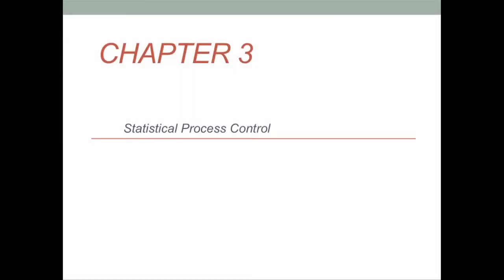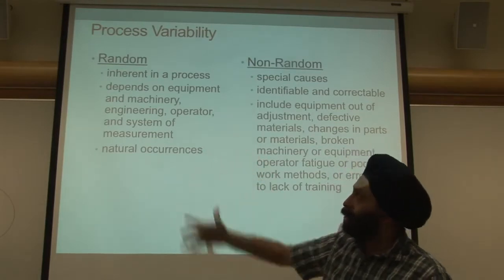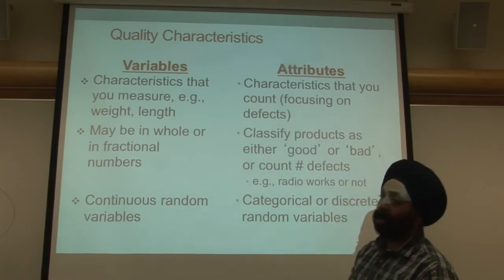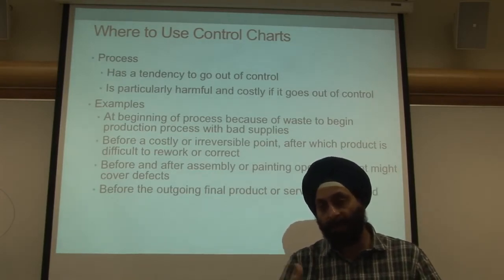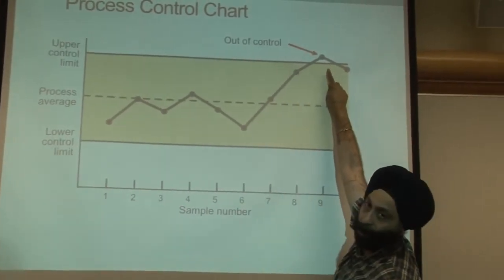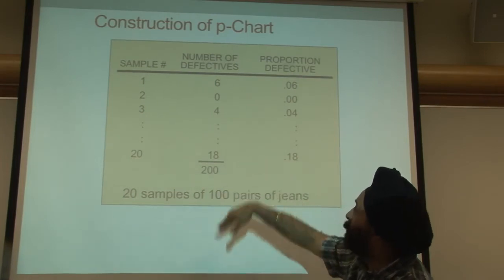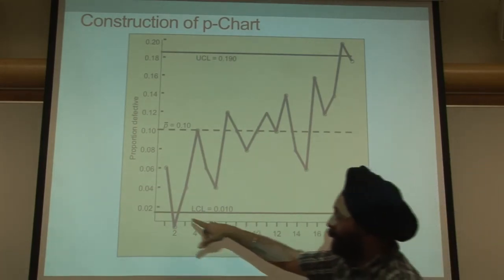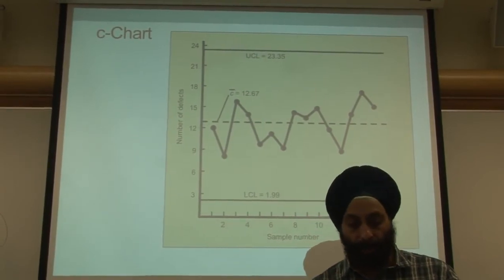BUS140 Chapter 3 Part 1